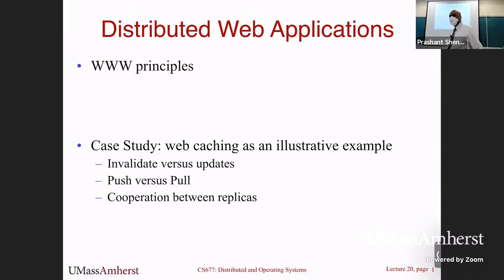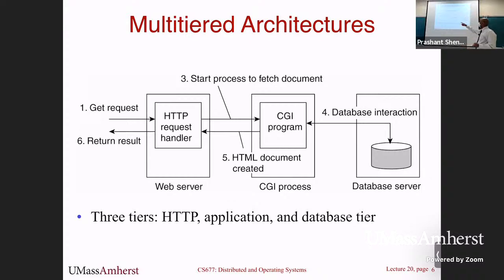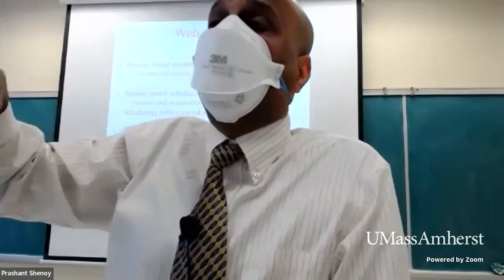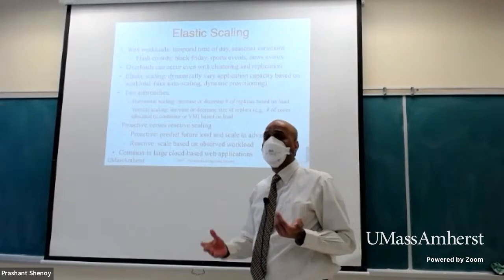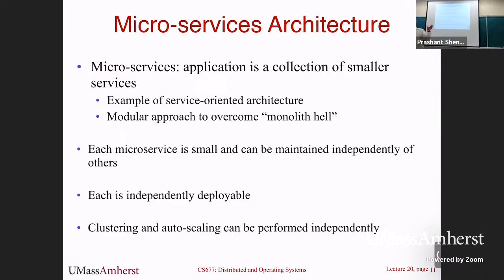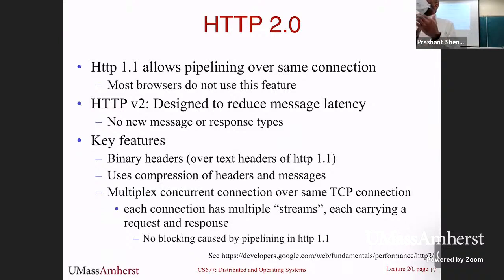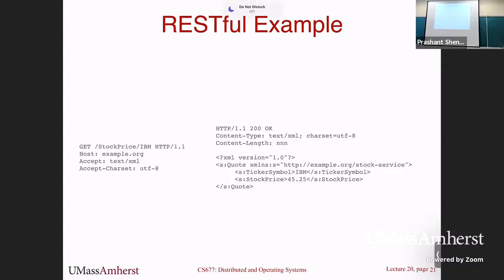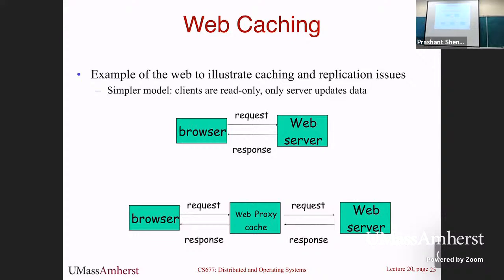UMass CS677 (Spring '22) Lecture 20 :: Distributed Web Applications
Distributed web applications, web clusters